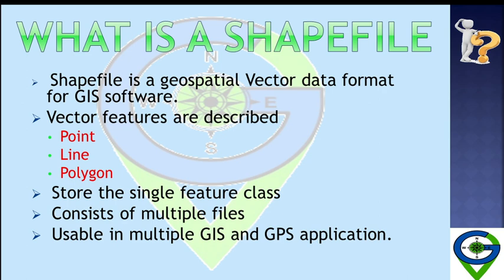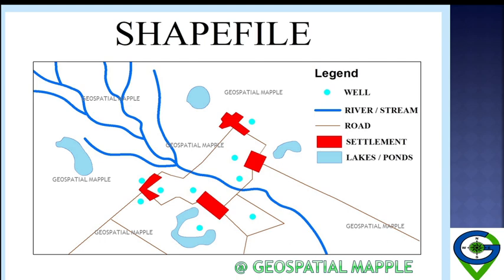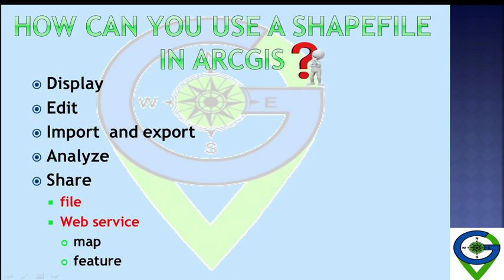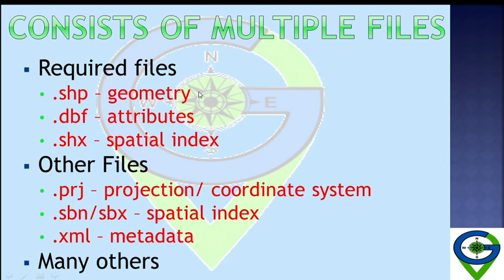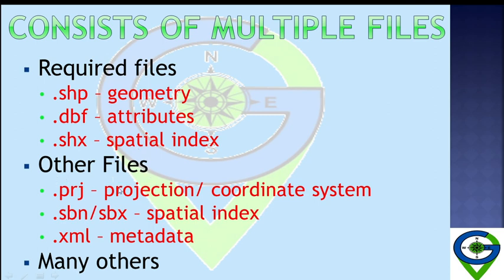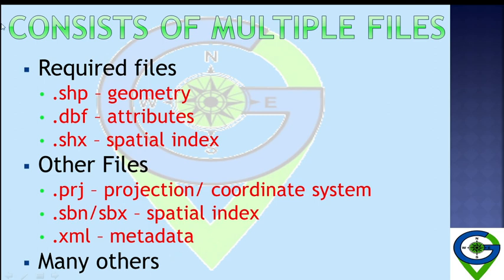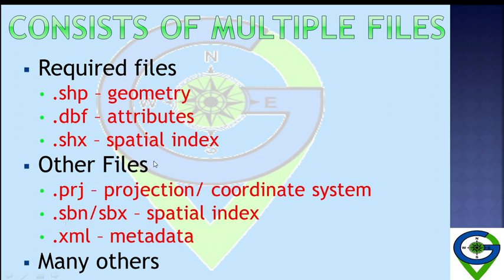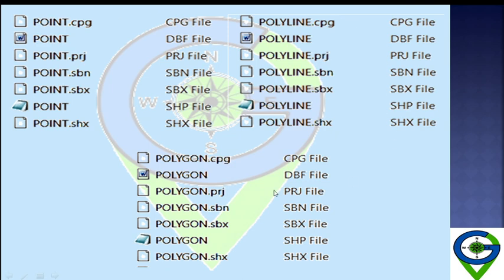Shapefile introduction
Introduction about a shapefile, its definition, uses, composition, and its example, creation. Working with shapefile in GIS & GPS.